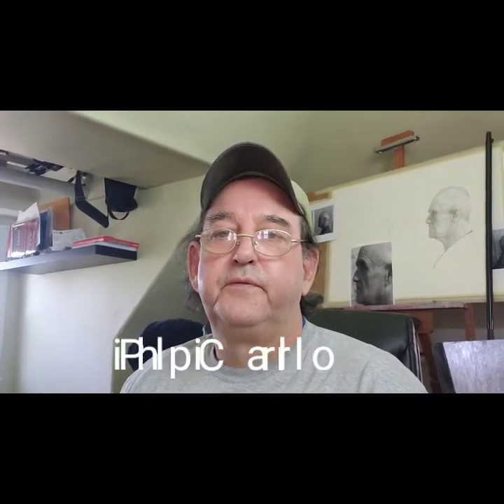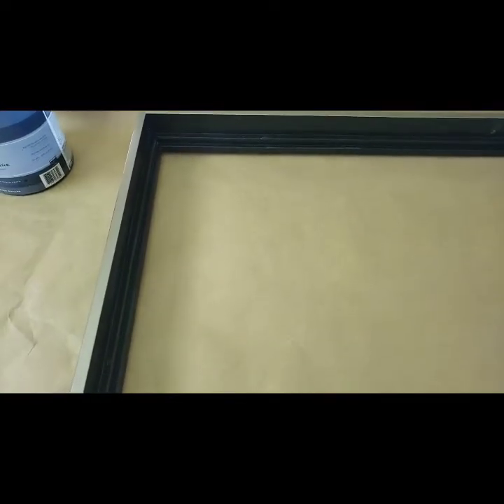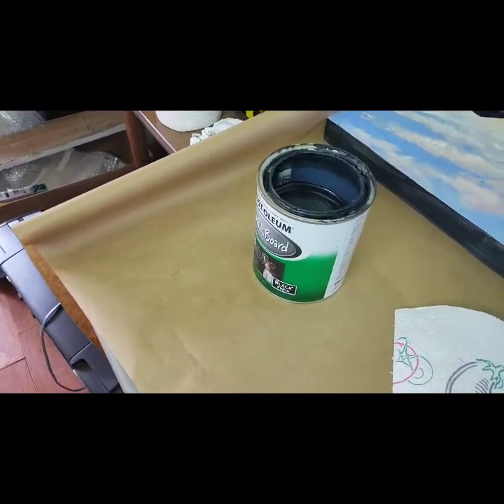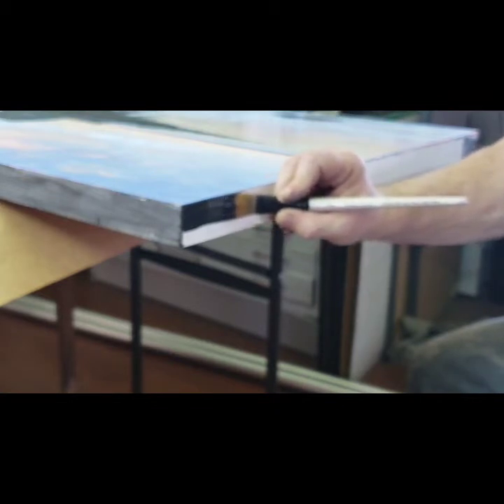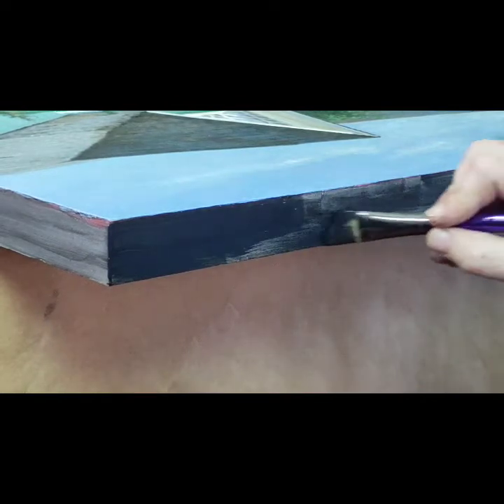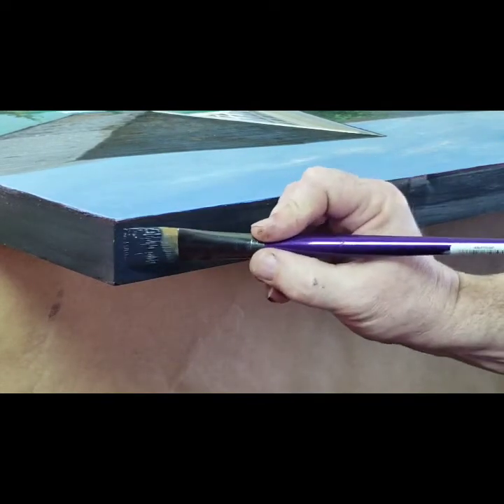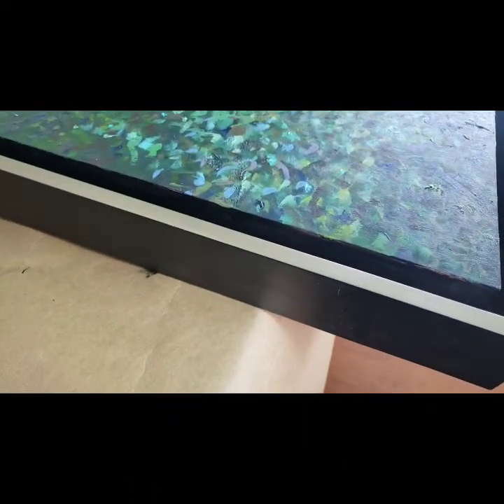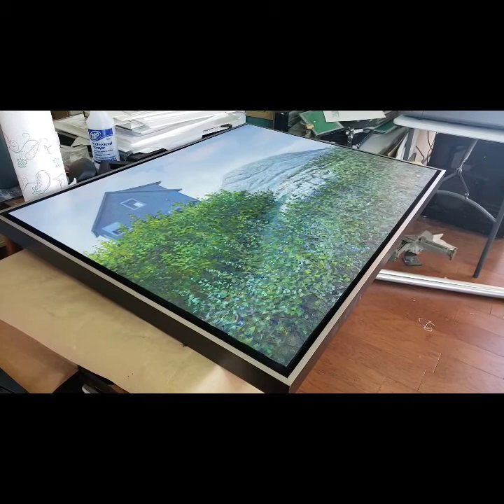Philip Carroll, Perkins Center Curator - Floating Frame Technique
Philip Carroll, Perkins Center Curator demonstrates how to create an illusion when working with floating frames.